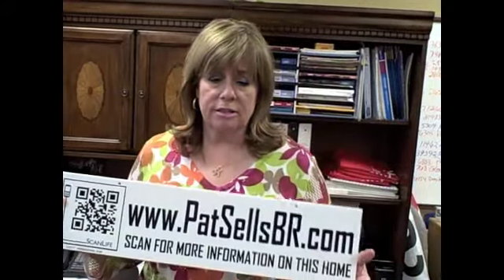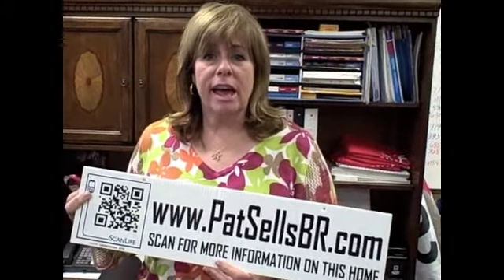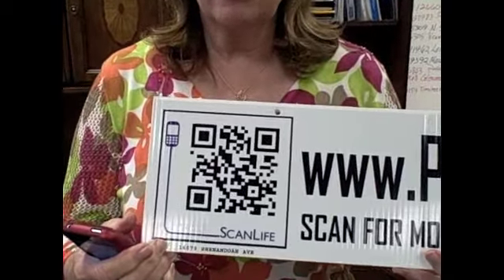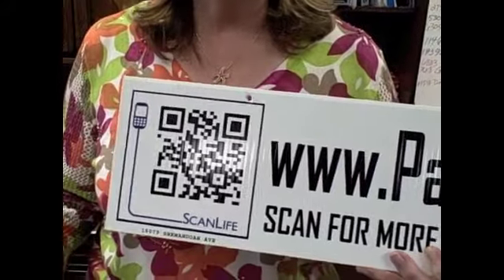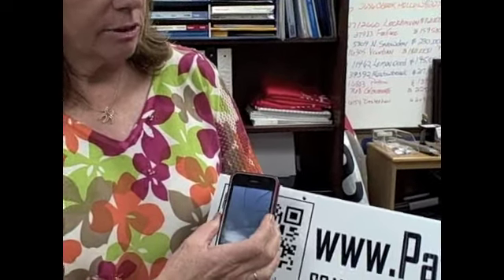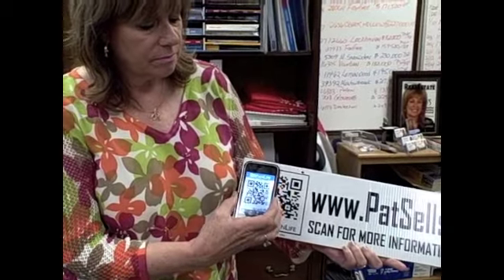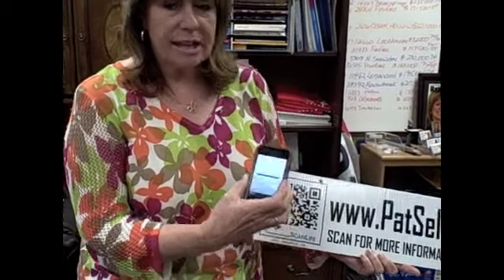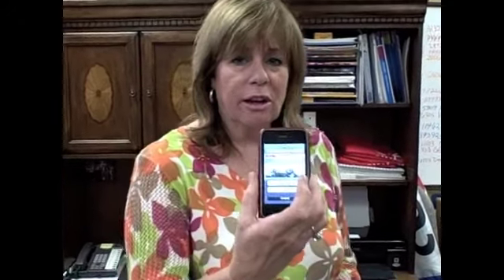Selecting Your Next Realtor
Pat Wattam, REALTOR wth RE/MAX First in Baton Rouge, Louisiana shows how QR codes work.
The Pat Wattam Team

Pat Wattam
REALTOR
RE/MAX First
Pat Wattam, Kyle Petersen, Debbie Hanna, Bill Arey, Karen O'Pry, Roger Wattam
Making Things Happen!
Baton Rouge, LA

Serving East Baton Rouge (including Zachary), Ascension, and Livingston Parishes

Certified Investor Specialist  (CIAS)
Certified Residential Specialist (CRS)
Allen Hainge CyberStar
Star Power STAR

Want to keep up with real estate activity in your neighborhood?  Sign up for Market Snapshot today.

Making Things Happen!
Baton Rouge, LA

Allen Hainge CyberStar
Star Power STAR